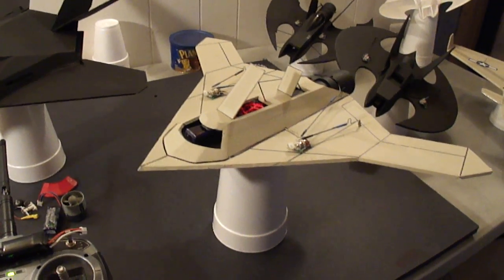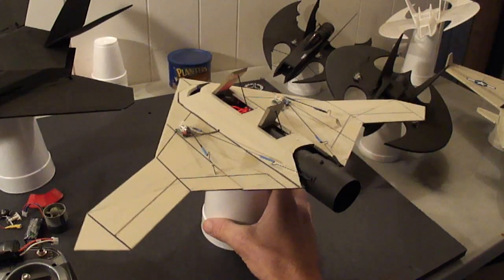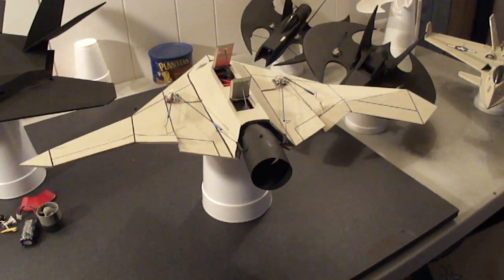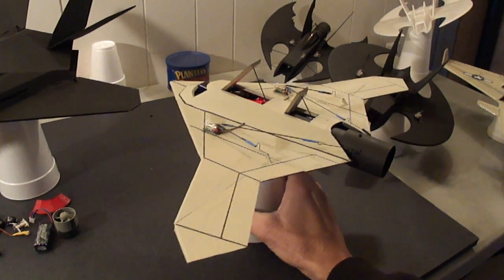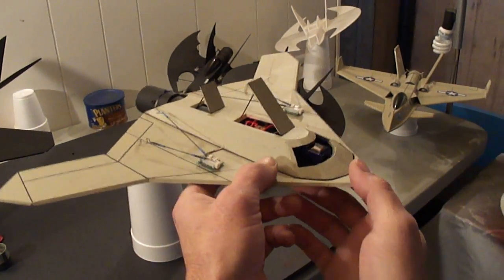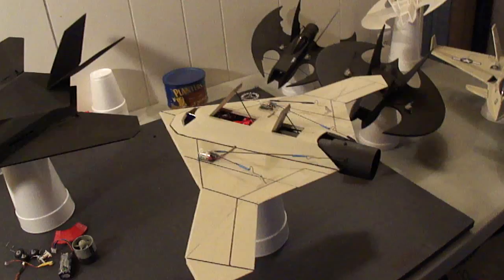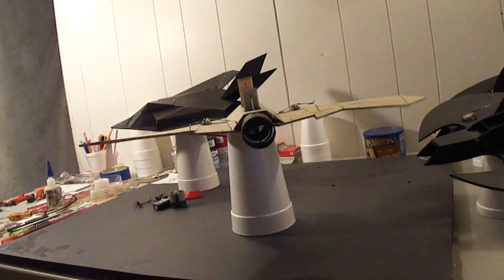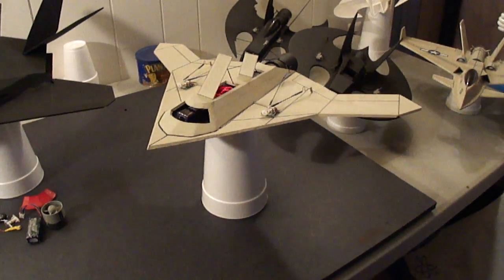Ultra Micro X-47B Taking micro jets to the next level.